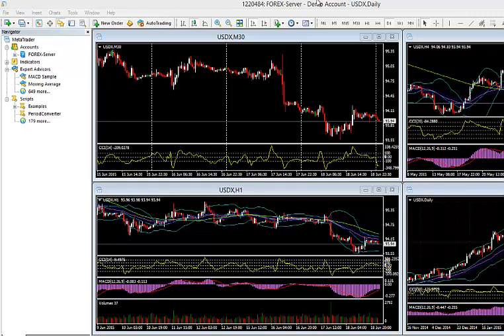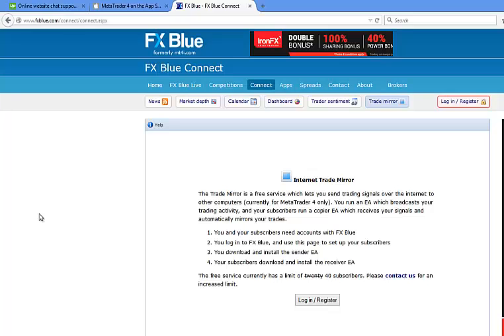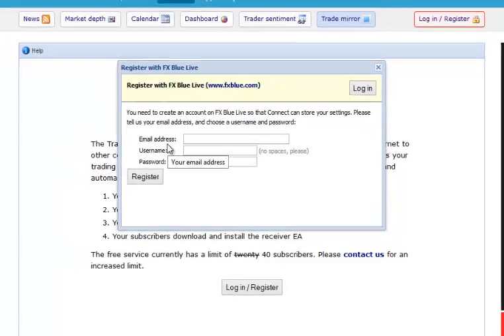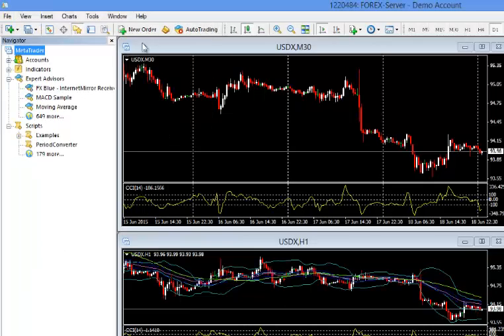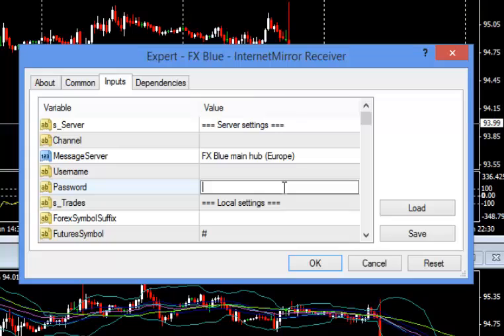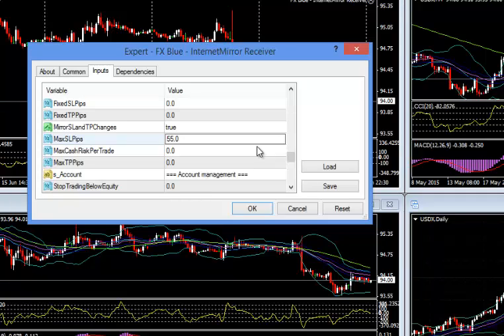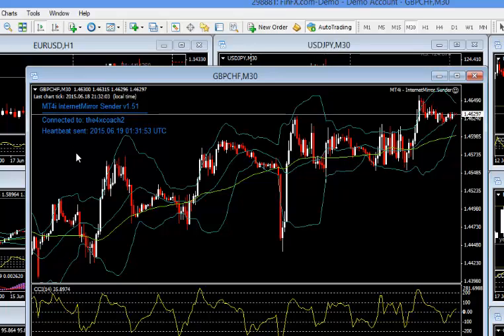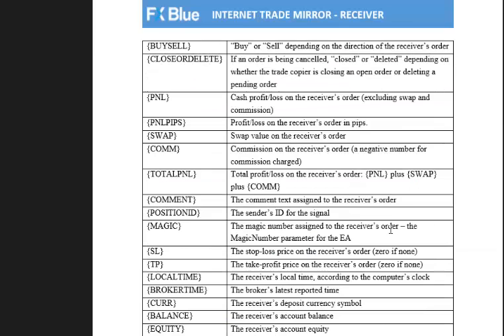how to install the fxblue trade copier EA onto your mt4 account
Best Forex Trade Copier EA.

In this video I will show you how to install the FXBlue trade copier ea onto your mt4 account.
This forex trade copier ea will work with any mt4 account and you can use it with any size trading account.
You can also turn it off any time you want.

Once the Best forex trade copier EA is installed on your mt4, it will automatically execute trades for you and on any currency pair.

forex trade copier
trade copier EA